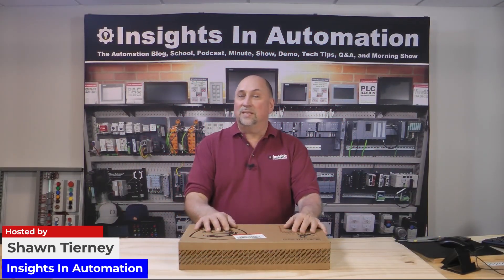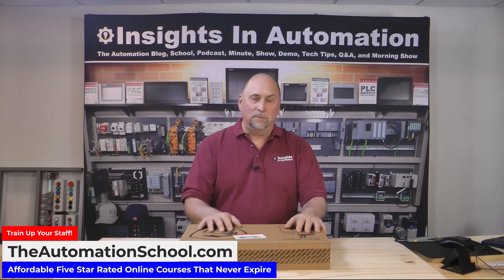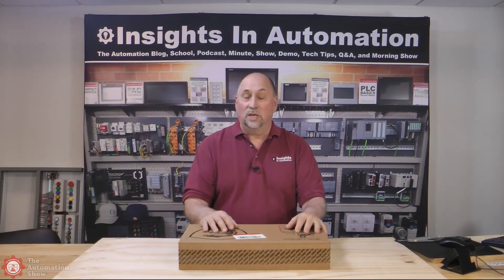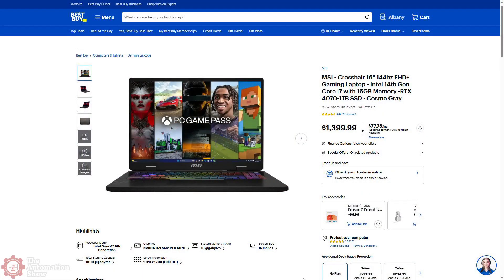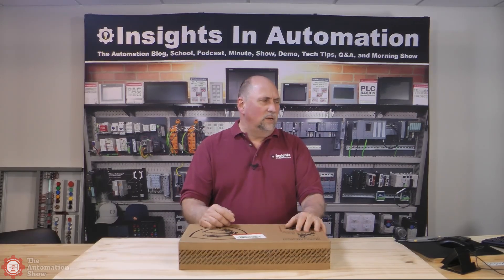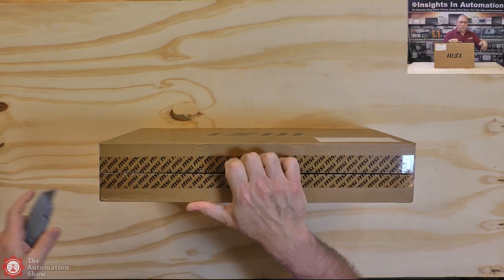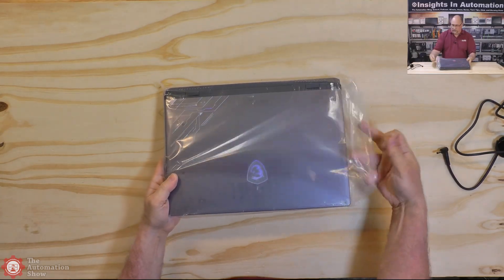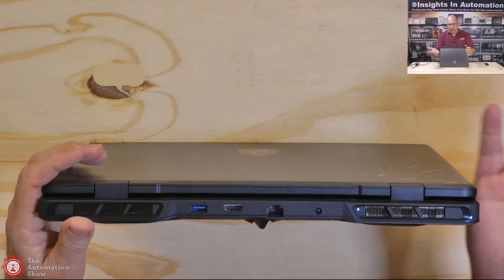MSI Crosshair Laptop: Unboxing and First Look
Today Shawn unboxes and takes a first look at a new MSI Crosshair Windows 11 Laptop he will use programming PLCs/PACs, HMI and SCADA products, and will also double as a gaming laptop when he's traveling.

Note: After Shawn recorded this, MSI released new models with 5070 Graphics Cards.

Note: Shawn may receive a small (~1% after taxes) commission if you use his Amazon link above to make a purchase on Amazon.